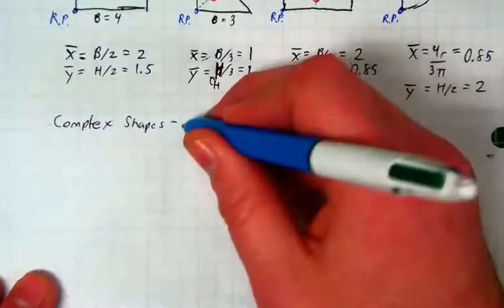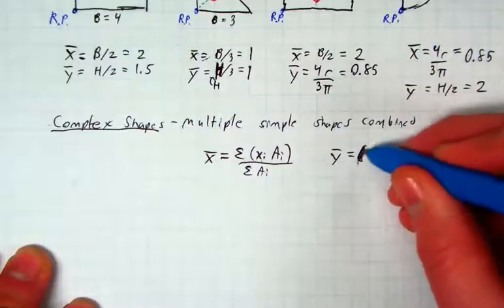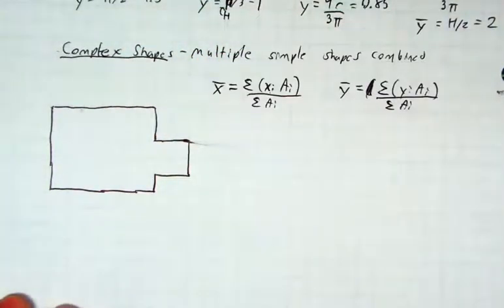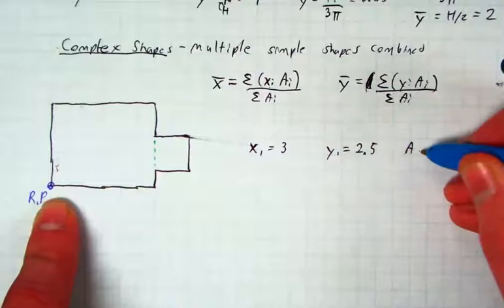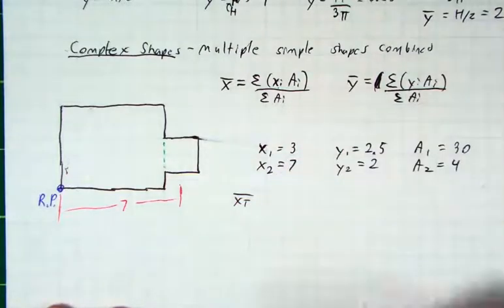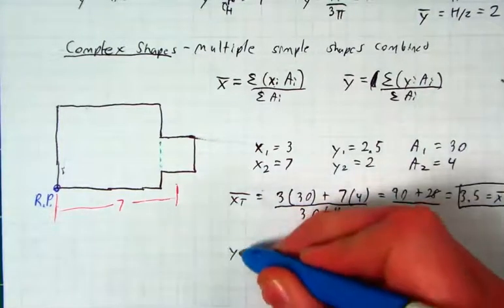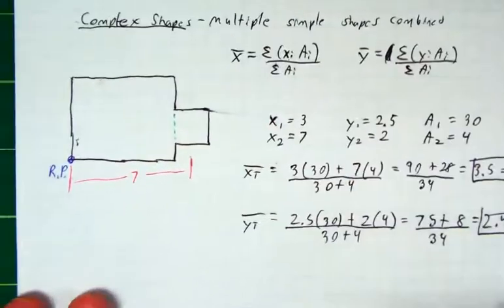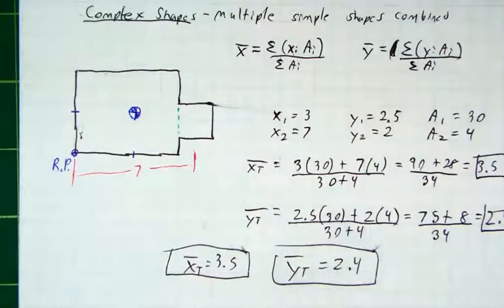Centroids 4 – Centroid Formulas for Complex Shapes